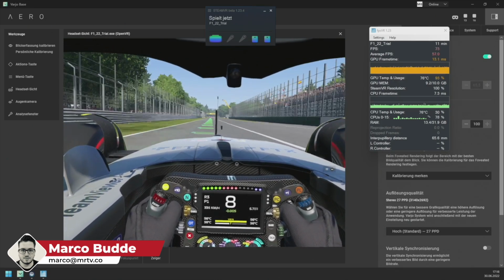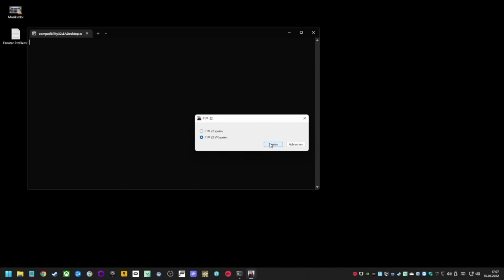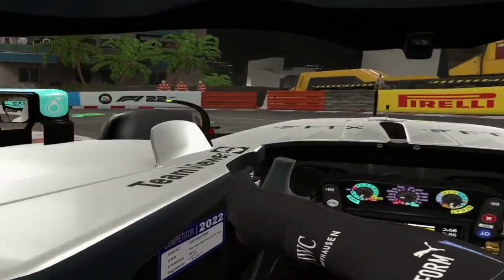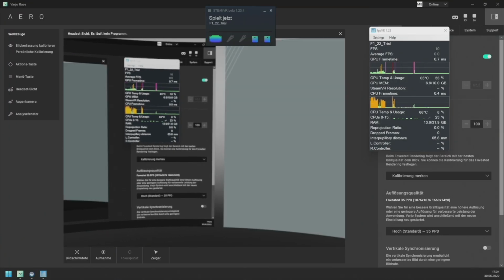Was The Wait for F1 22 Worth It? Let's Check Out The VR Mode On A Technical Basis!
Finally F1 22 has been released. This time with a VR mode! But can the VR mode convince technically? How is the game in general in VR? Marco explains all of that in this video!

MRTV VR Head
Batteries For G2 Controller
NiZn Charger (You Need This)